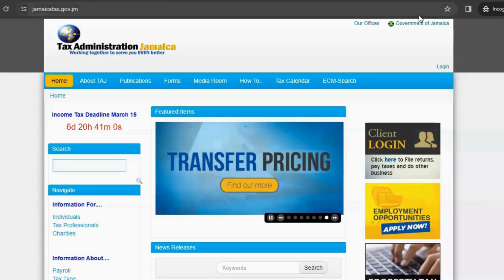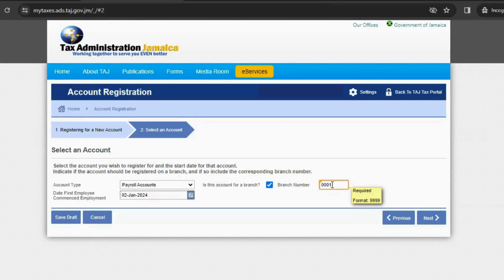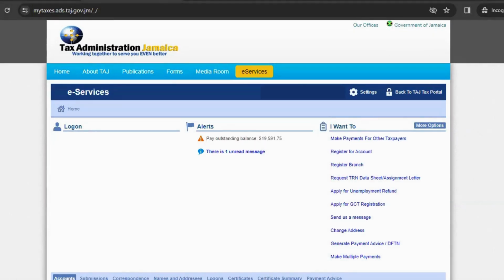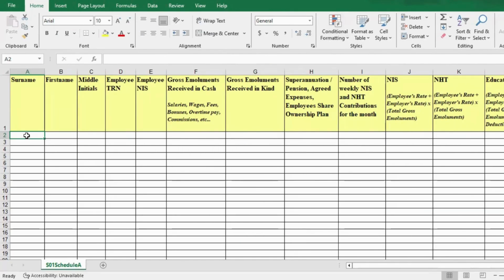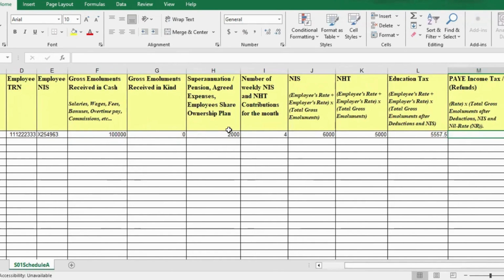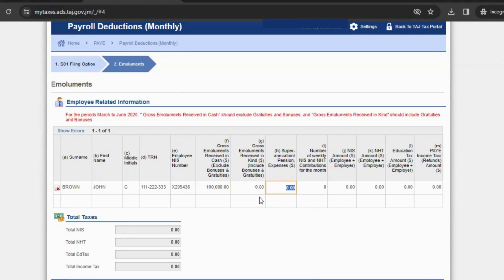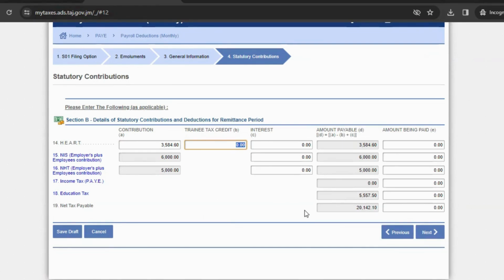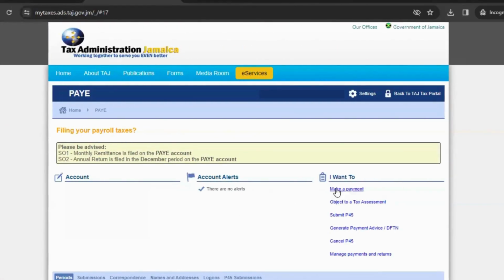How to File PAYE taxes in Jamaica for Free - Filing Income Taxes for Employees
Learn step by step how to file your employees tax deductions using the Tax Administration of Jamaica website.

File your employees taxes online and pay on time to earn a tax credit at the end of the year!

Follow along where we take you through the process from start to finish.